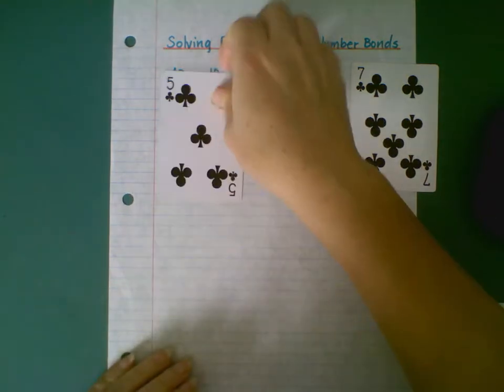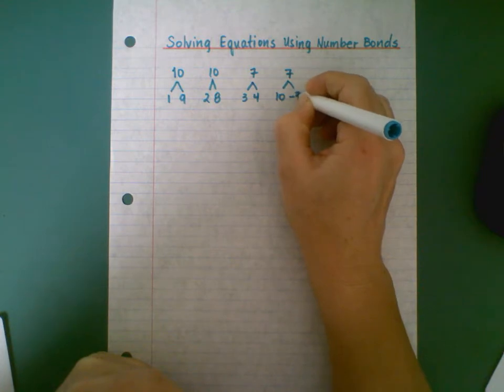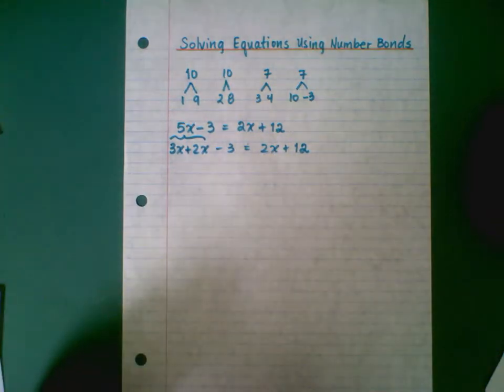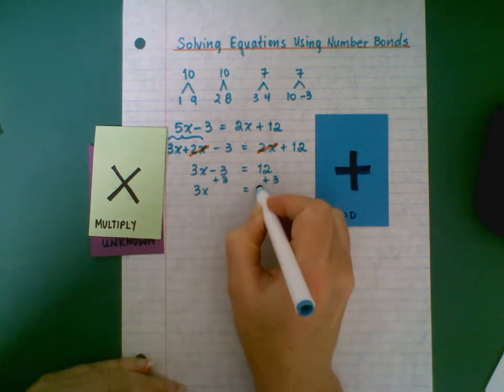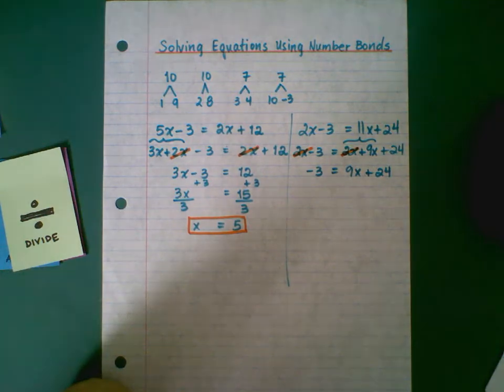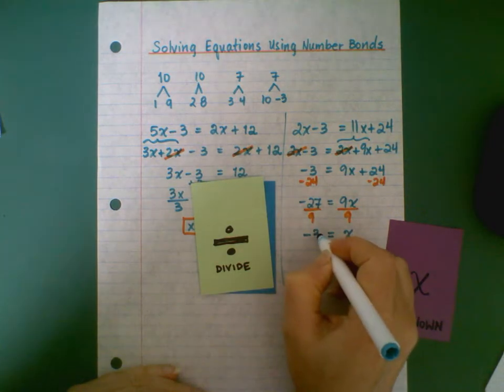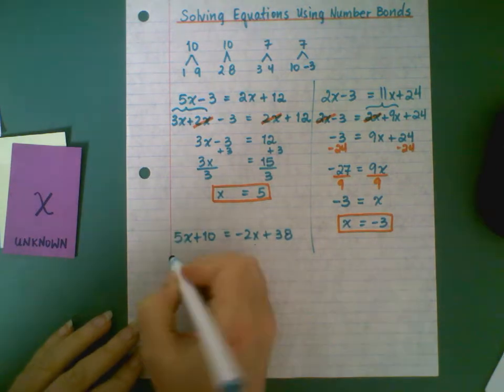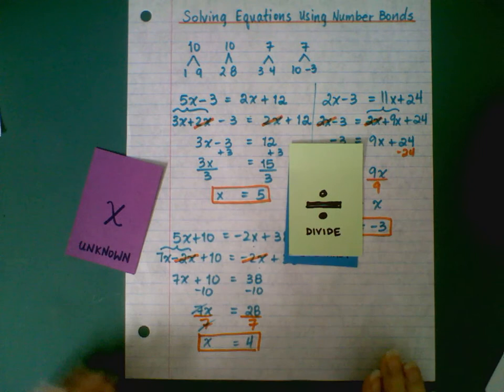Solving Multi-Step Equations with Number Bonds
Using number bonds to solve equations (partitive or additive reasoning)